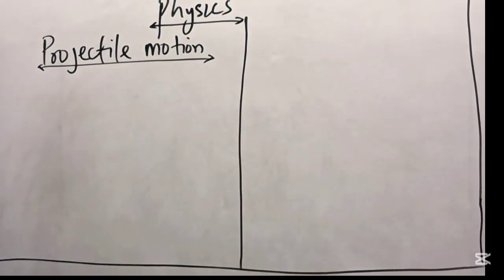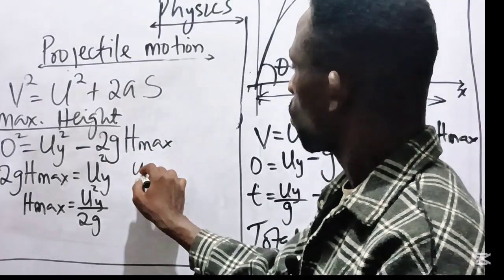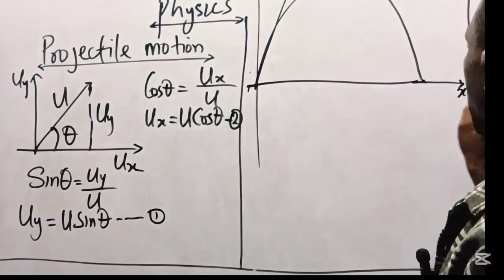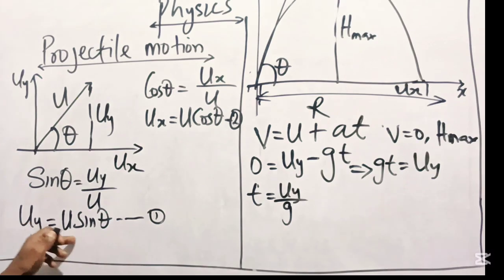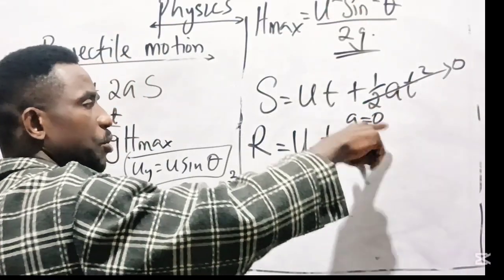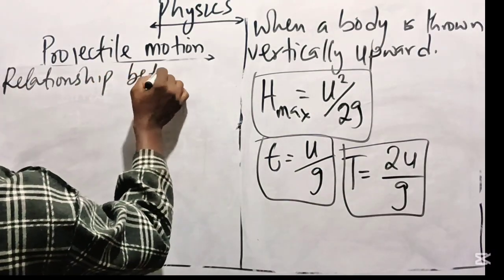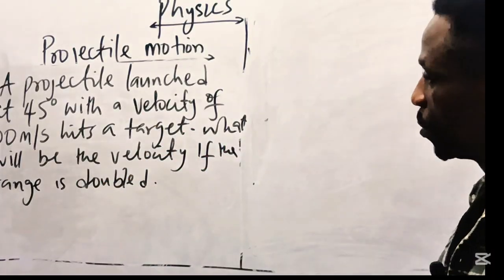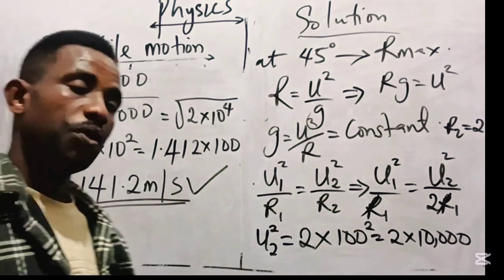Full video with calculation examples on projectile motion